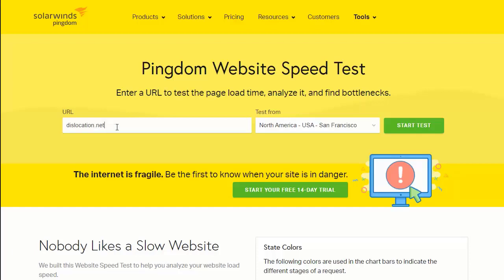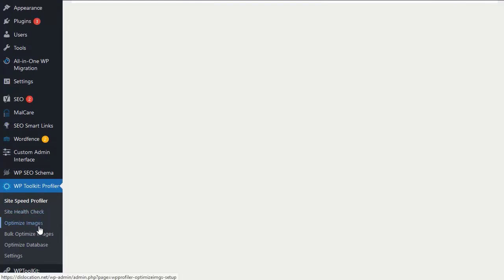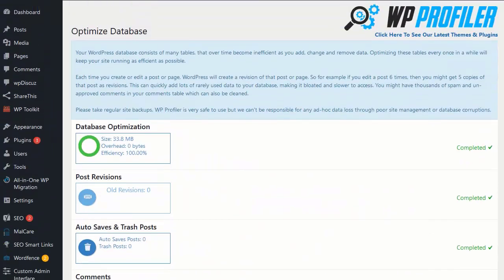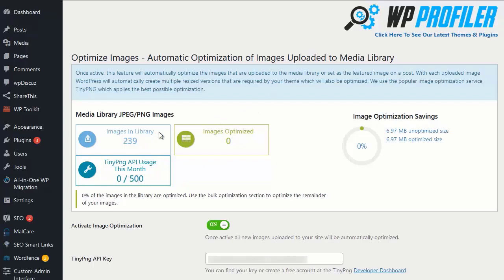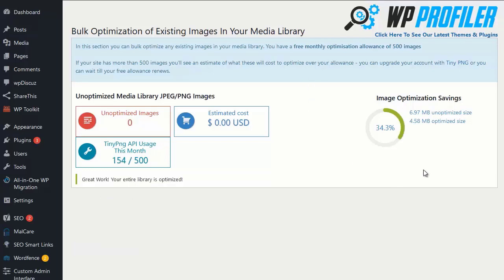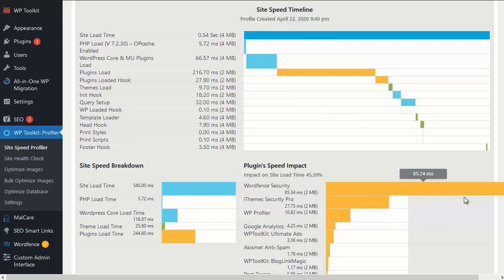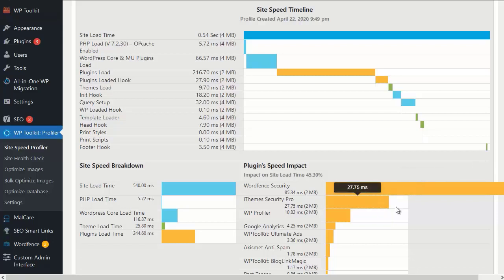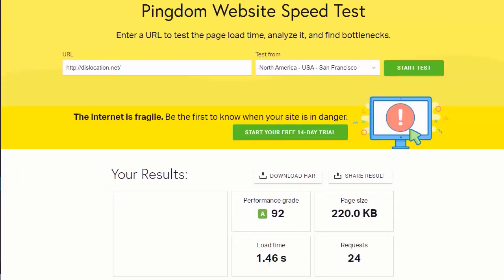🚀 SPEED UP Your WP Site 🚀- WP Profiler Plugin Demo & Walk Thru (Simple Fix)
A faster site could lead to higher ranking, more traffic, and return visitors. Nobody like a site that takes forever to load.

Boost your WP Blog's Speed Today!

WP Profiler Plugin review,  WP Profiler Plugin demo, WP Profiler Plugin preview